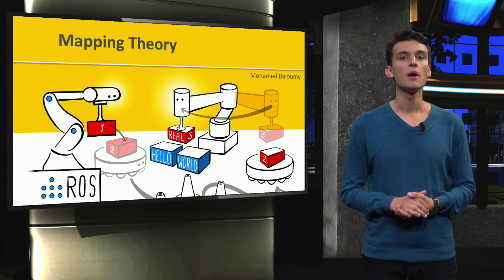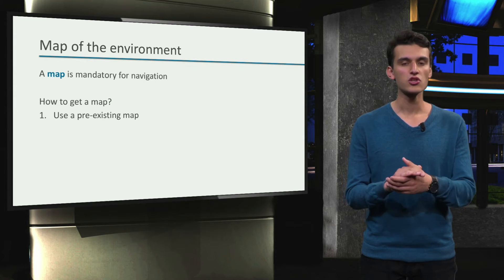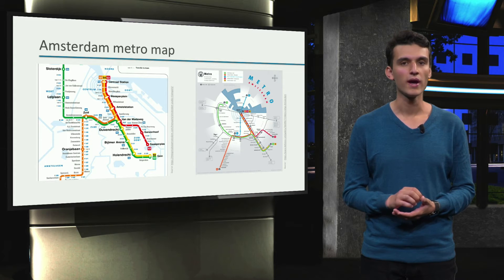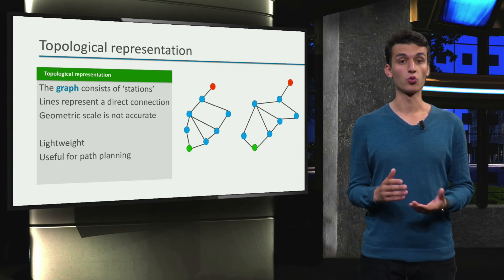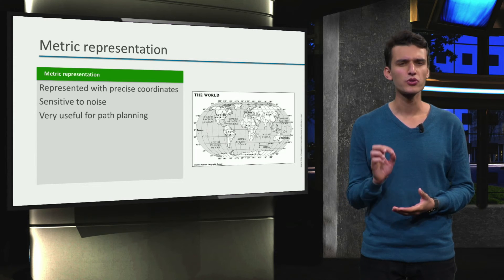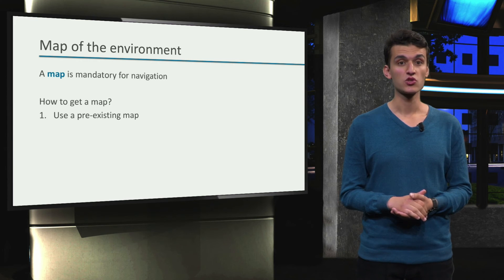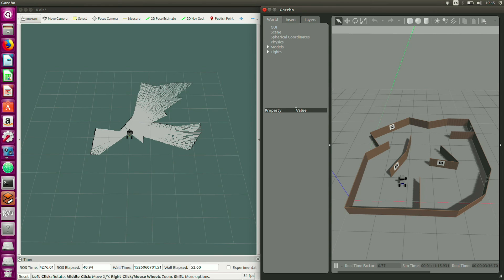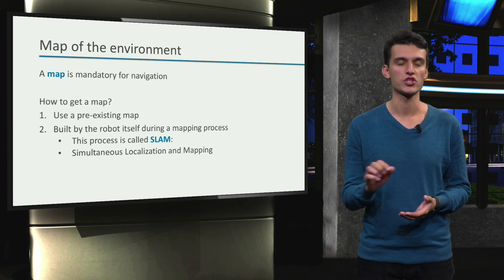ROS1x_2018_Week_3_3-3-1_Mapping_Theory-video